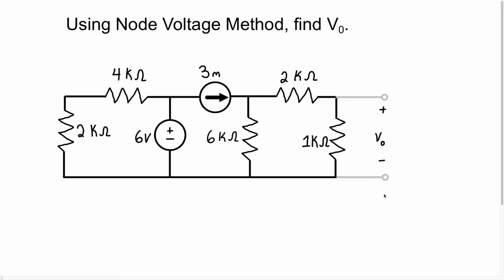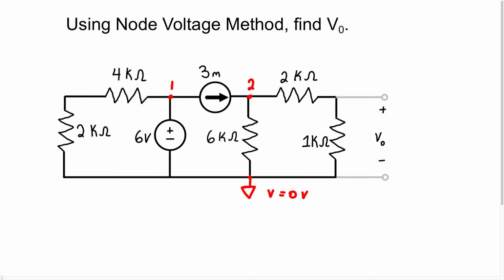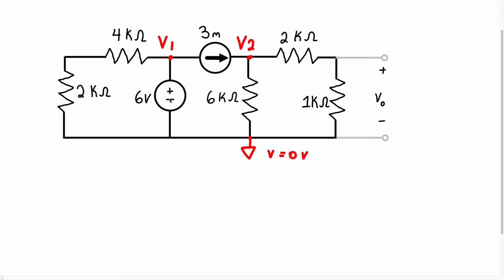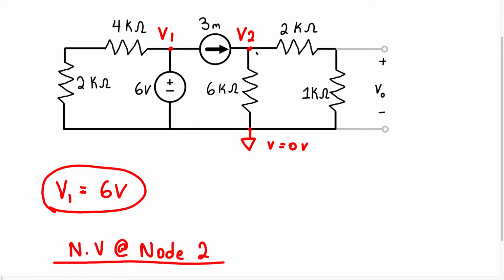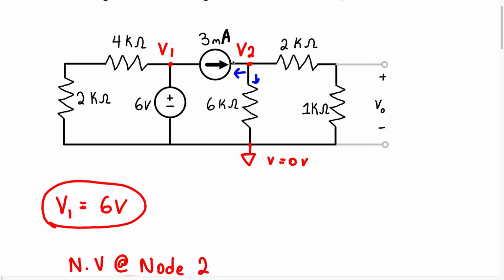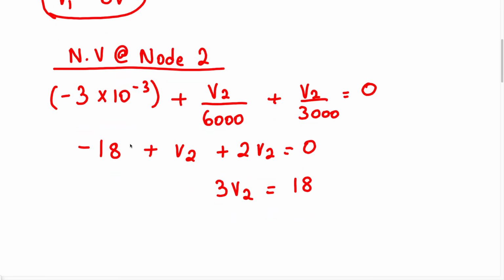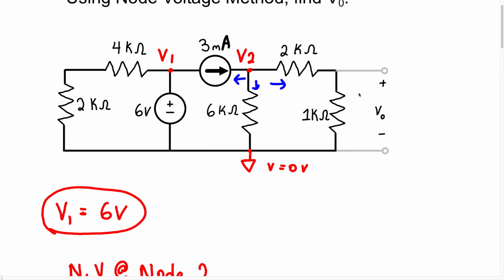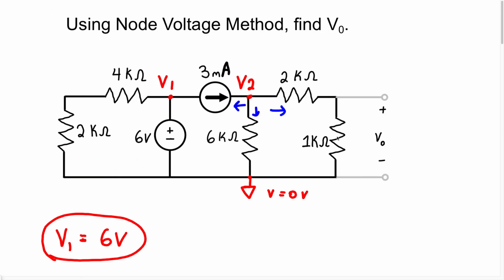Node Voltage Method (Problem #13)